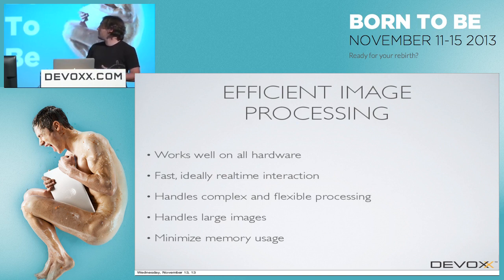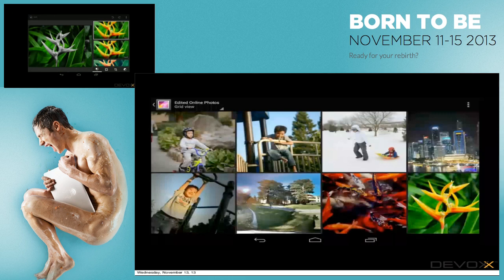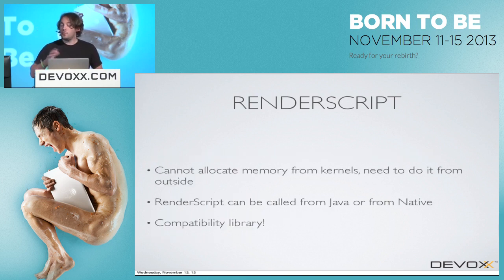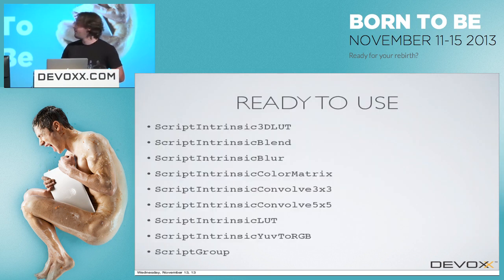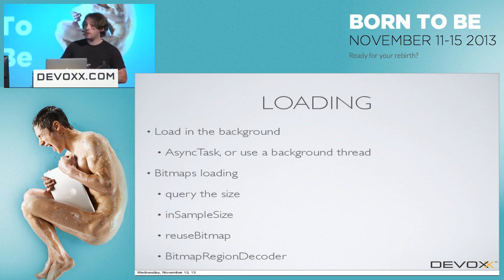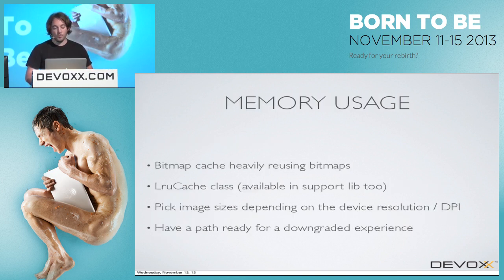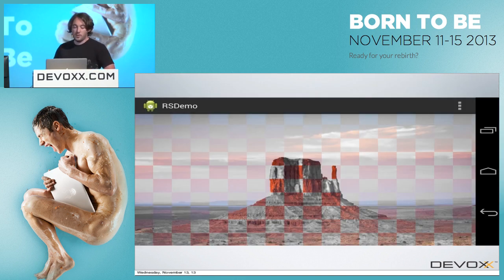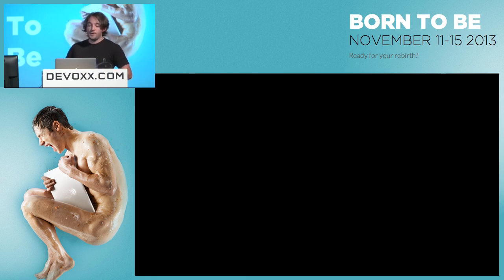Efficient Image processing on Android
Image processing is one of the most computationally expensive task on a mobile device -- it's also a very popular one, as more and more users want the ability to create engaging content straight out of their phone or tablet. More so than other platforms, mobile processing need to take in account various constraints such as battery life, memory usage, cohabitation with the system and other applications, and the need to work on widely different architectures.This session will focus on some of the technologies available on Android to achieve those goals, in particular Renderscript, native code and OpenGL. The architecture of the Android 4.3 photo editor will be used as a backdrop, describing a dynamic processing pipeline implementing non-destructive editing and full-size image processing.

Author:
Nicolas Roard
Nicolas Roard est ingénieur logiciel chez Google, travaillant sur le navigateur web d'android et l'implémentation de la webview (accélération matérielle en particulier). Il a une longue pratique du web et mobile web, ayant participé au port de Google Gears sur Windows Mobile et Android, et ayant travaillé chez Witbe sur leur technologie de mesures réseau. Il a également contribué à des projets de logiciel libre tel que GNUstep et Étoilé. Il est diplomé de l'ITII (ESIM), et titulaire d'un doctorat en informatique de l'Université du Pays de Galles.